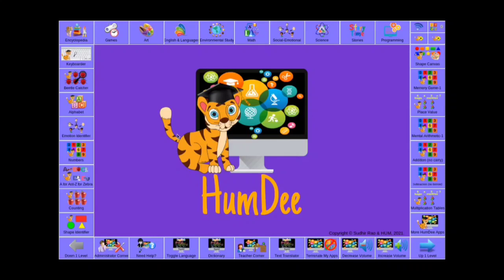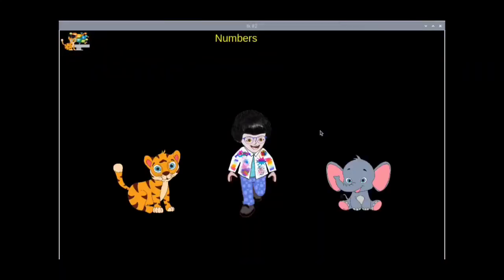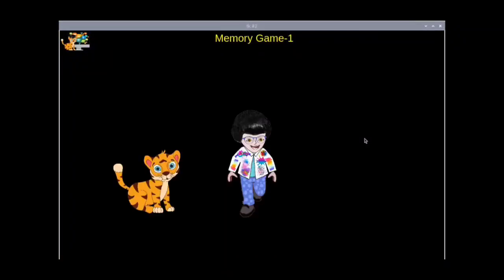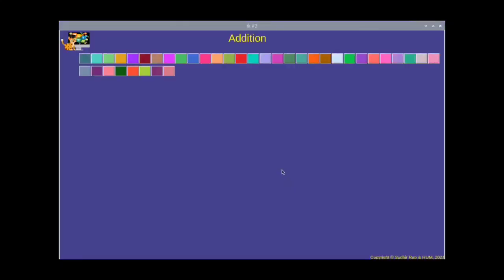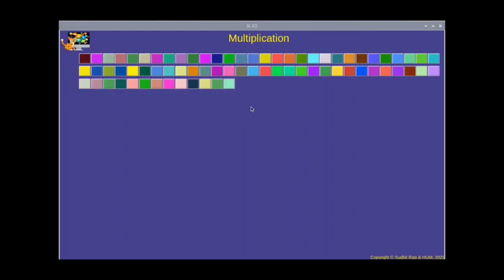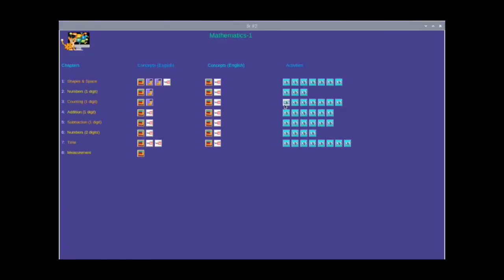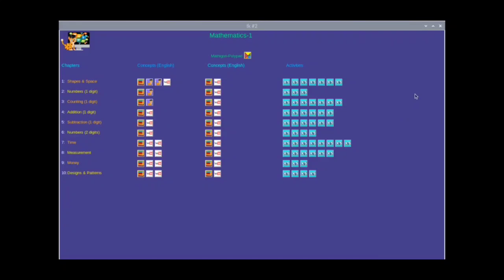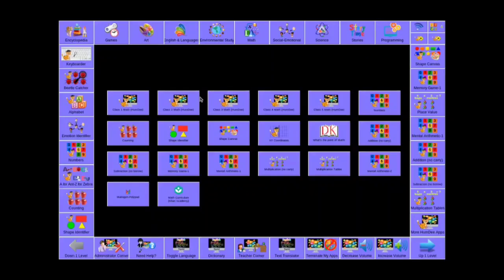HumDee Math Overview